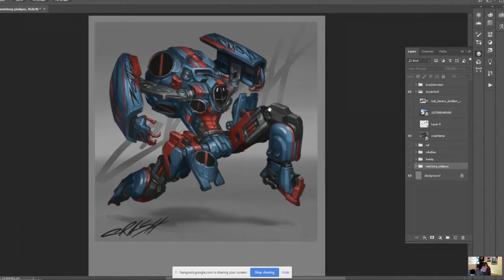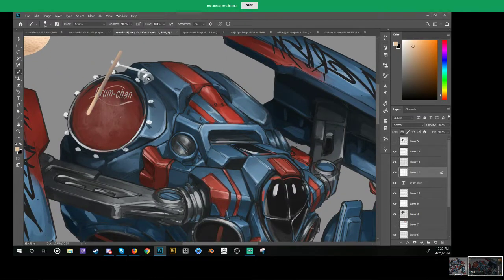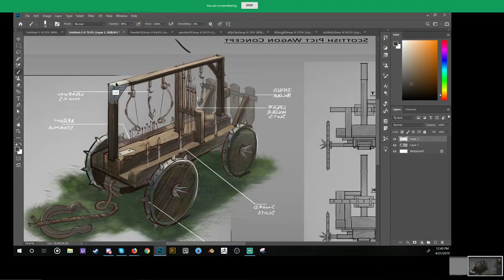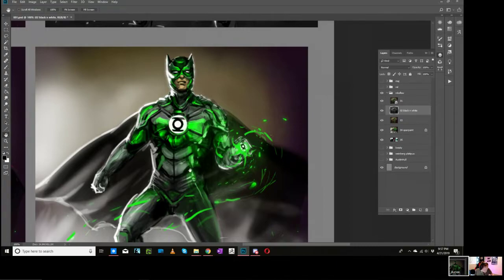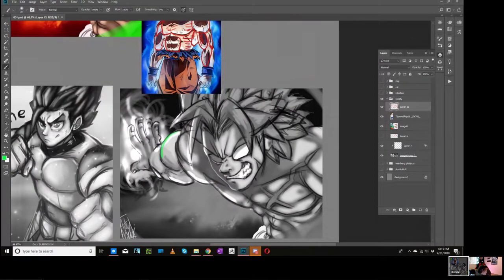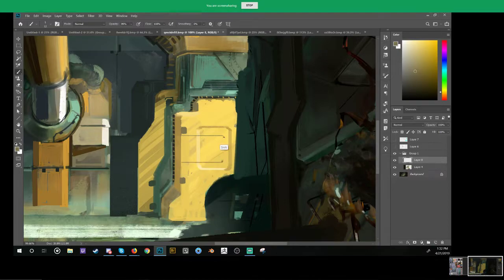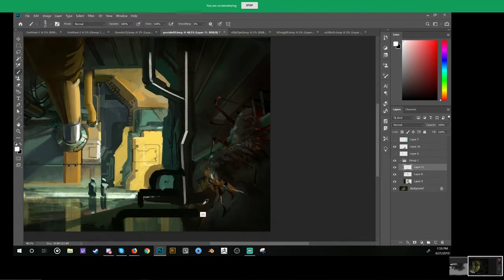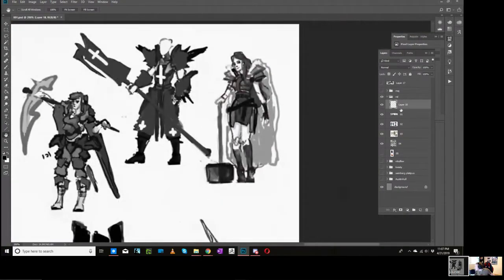Art Quest - Sunday Critiques! Episode 4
Part 1, sorry about the video being broken into 2 parts but the stream went down half way through.